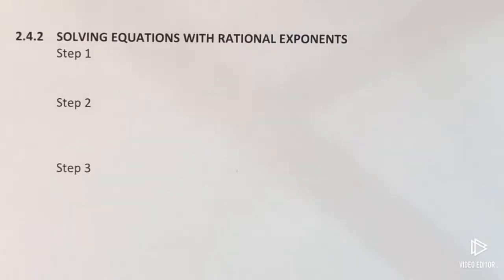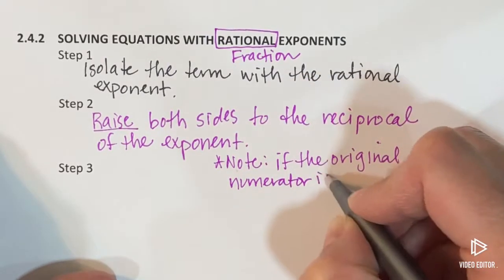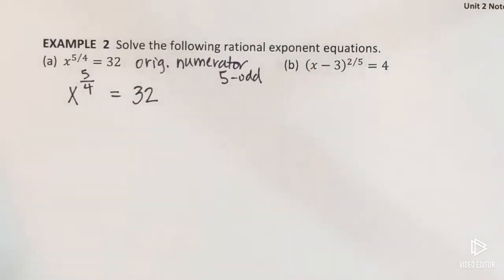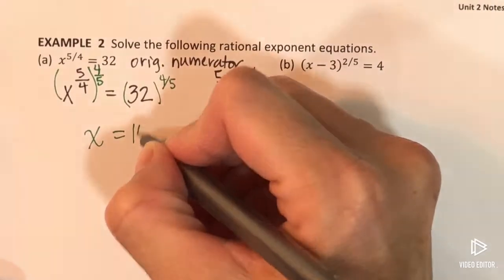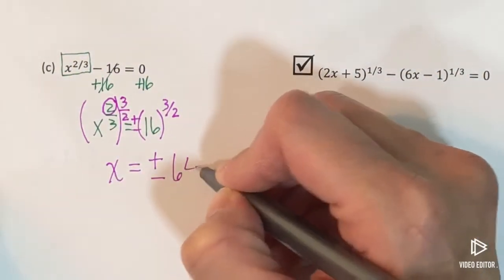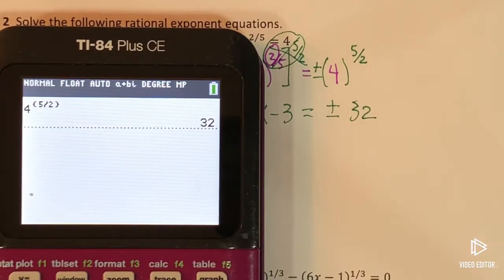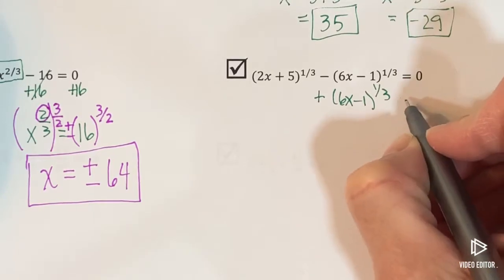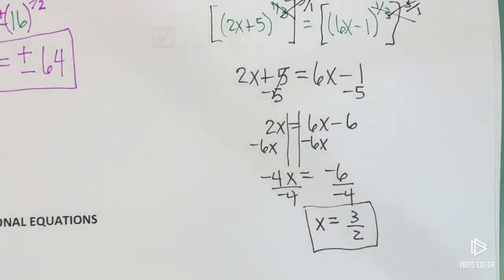Section 2.4: Part 2 - Solving Rational Exponent Equations